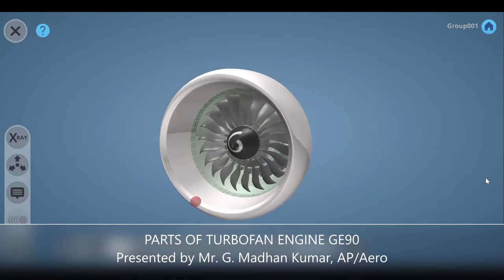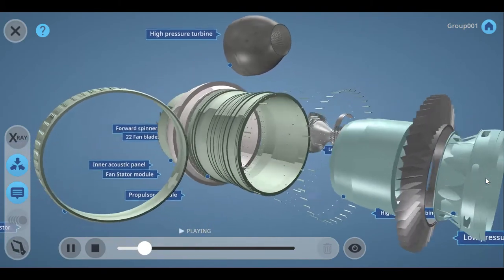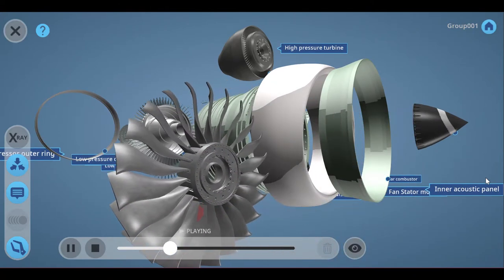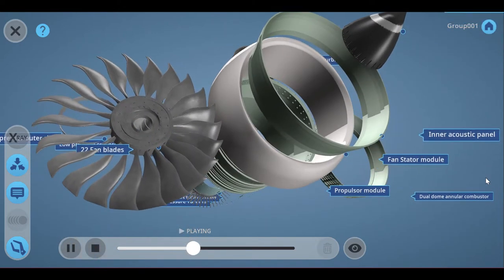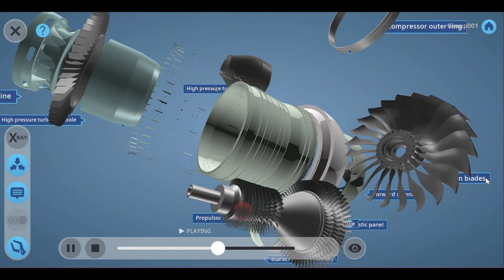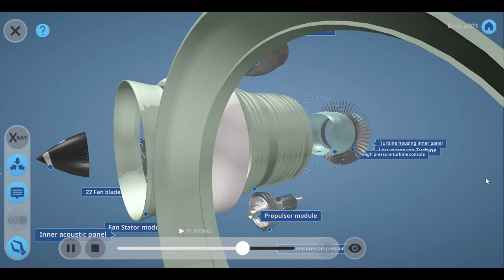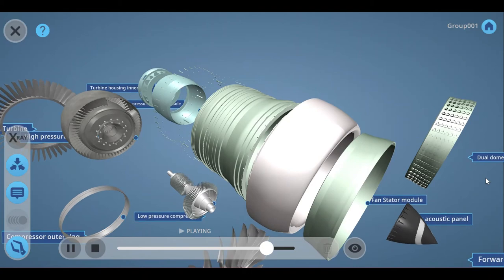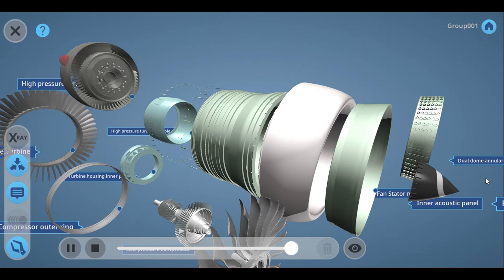Parts of Aircraft Turbofan Engine GE90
3D VR animated GE90 Aircraft Engine. About GE90 Turbofan Engine and functionalities. Most commercialized engine for Boeing 777 and Airbus.